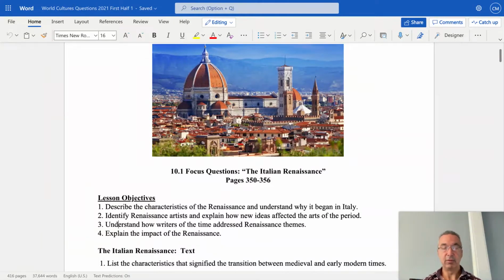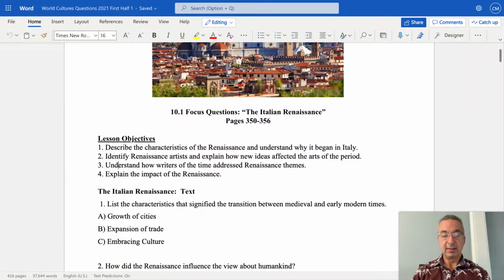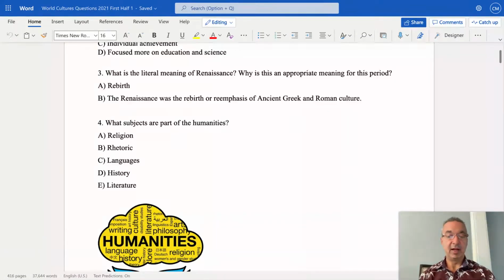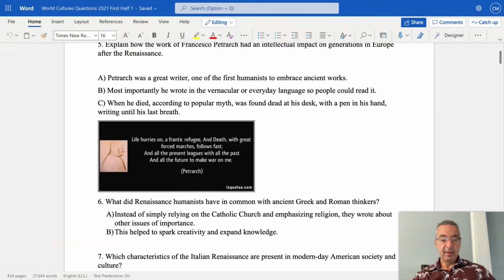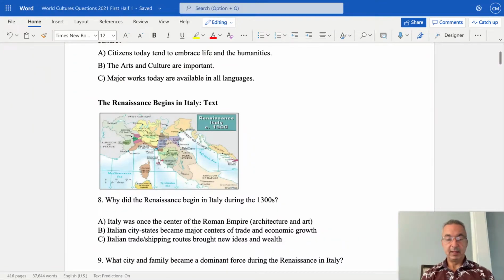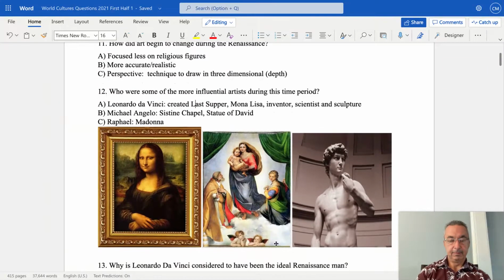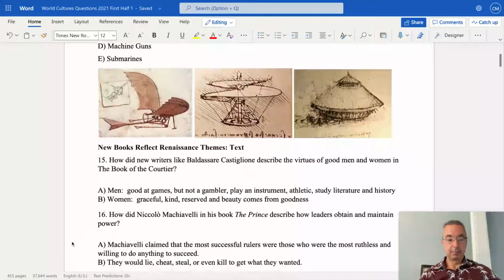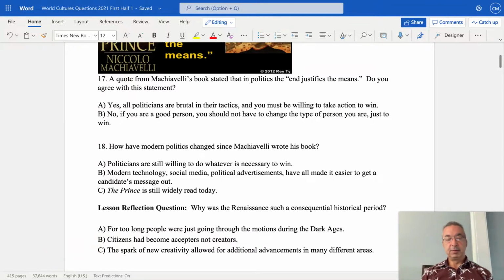10.1 Mr. Clarke's Recorded Lesson "The Italian Renaissance"